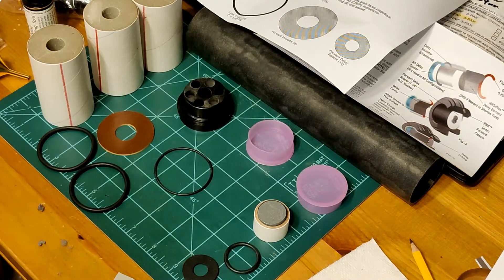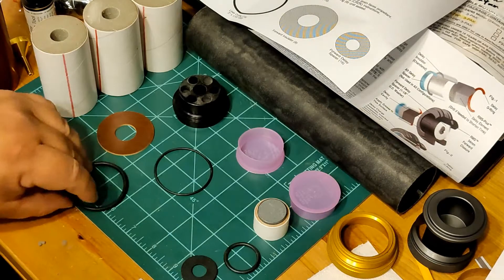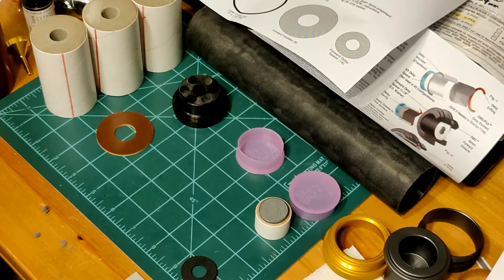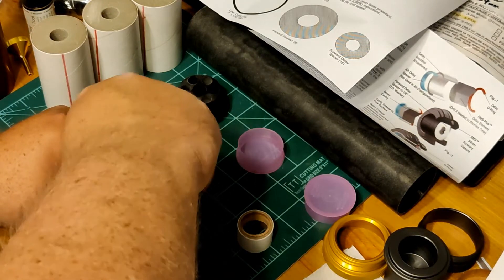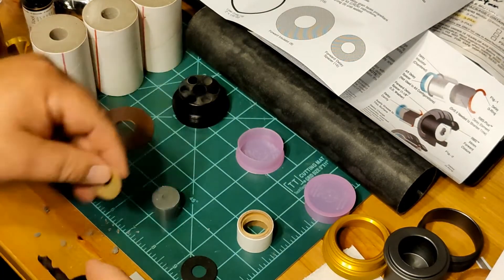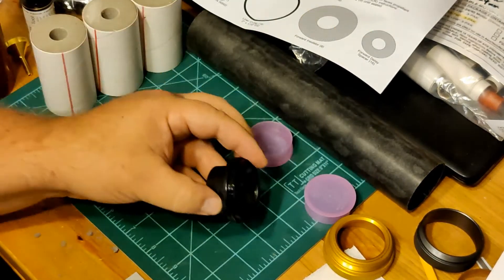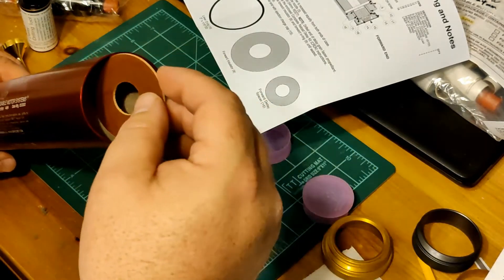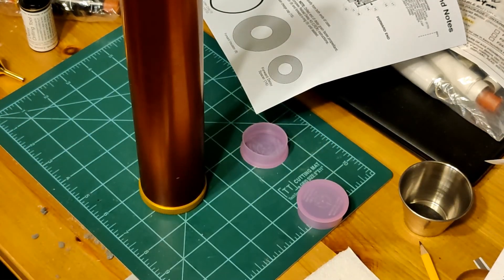Aerotech RMS 54/1280 Rocket Motor Assembly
Assembling a J540R Motor for an upcoming rocket launch